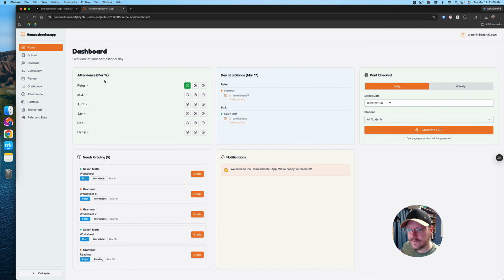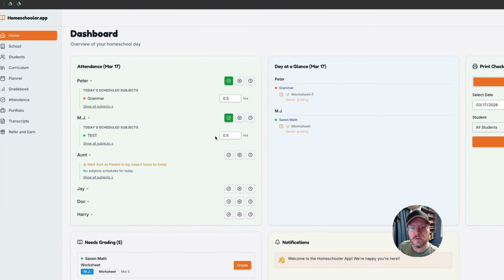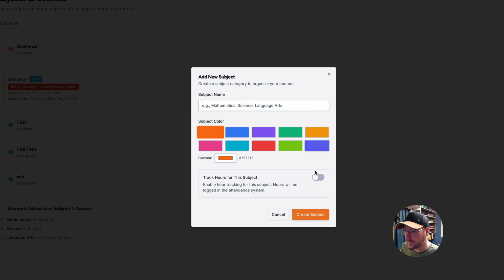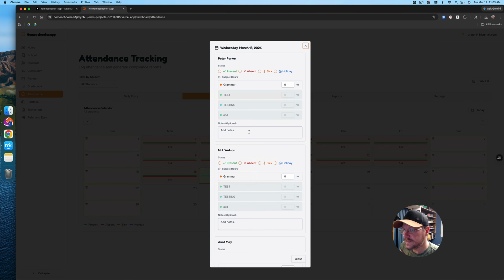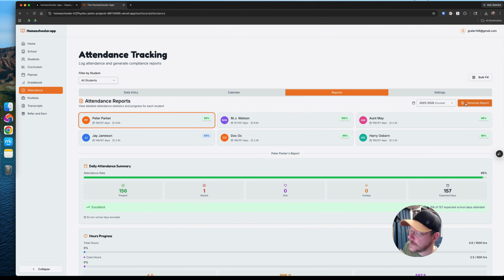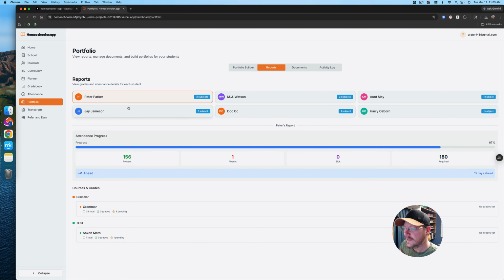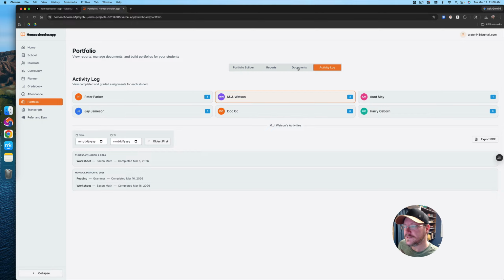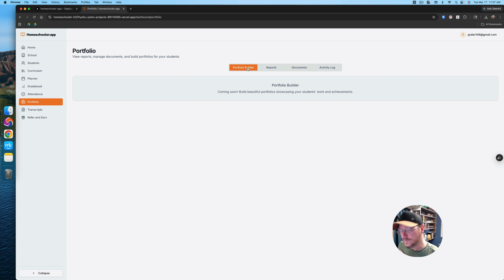Homeschooler App Update: Attendance & Portfolio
We are thrilled to announce a significant system update to the Homeschooler App, featuring an entirely new interface designed for improved usability. This update introduces enhanced attendance management capabilities, making it easier than ever to track your students’ progress. With our new attendance app features, along with robust data management, staying organized is simple and intuitive.

Not using the Homeschooler App yet? Our Lifetime Deal price will be increasing soon!